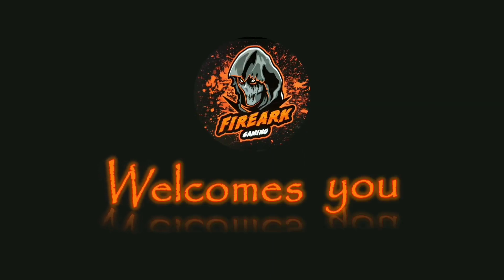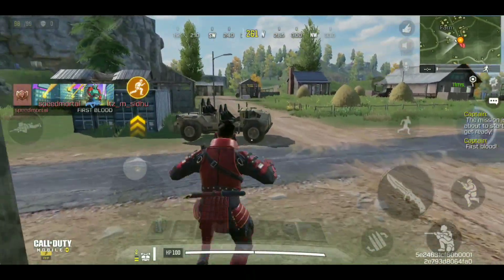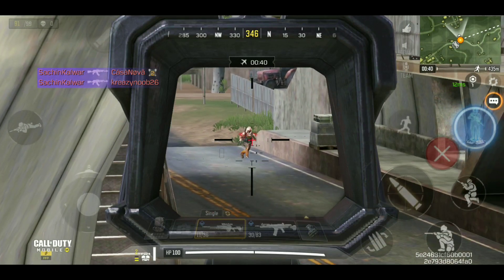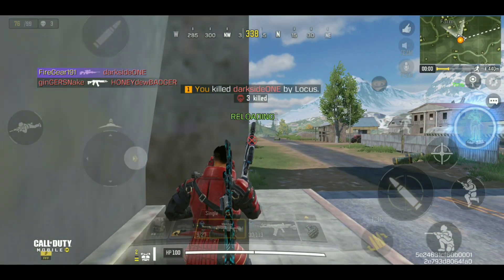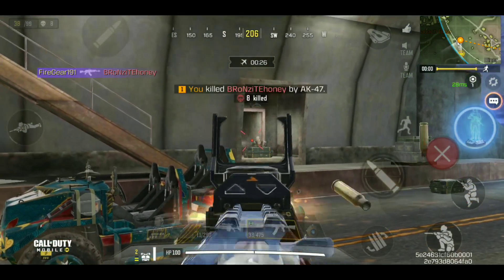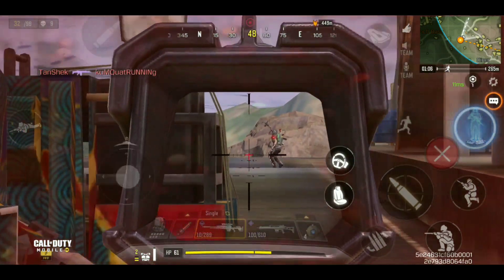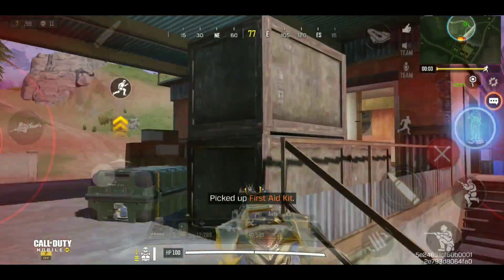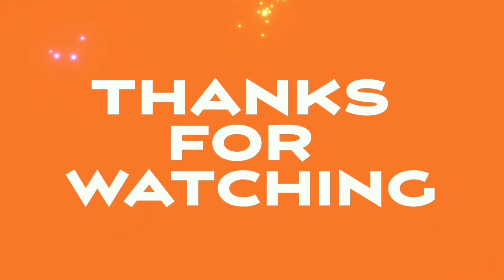Locus Headshots Battle Royale COD Mobile | CODM Solo Vs Duo | Holger 26 vs AK 47 COD Mobile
Hello Arkian Fam,
We are back with another CODM video and today we have a very exiting gameplay today, we start by landing in farm with a ton of players and take 2 duo teams out and head towards killhouse for some exciting encounters. Watch this stunning piece of gameplay for some OP Headshots !!!

OUR GEAR & SETTINGS

Mobile - OnePlus 8T | OnePlus 5T

Laptop - Mi Notebook 14  |  Dell Vostro 5402

Headset - JBL C50 hi  |  Monster Beats by Dr.Dre

Method of play - Three Finger Claw | No Emulator | No Controller

Graphics Settings - HIGH Graphic Quality with MAX frame rate with Realistic BR graphic style

FireArk Gaming YouTube Studio

Content Creators - FireGear191 & FireShard07

Gameplay Recorder - OnePlus default Screen Recorder

Video Editor Software - Adobe Premier Rush | OpenShot | HitFilm Express | InShot video editor

Thumbnail Creator Software - PixelLab | PicsArt Photo Editor | Phonto

Music Editor Software - mp3cut.net

Call of duty mobile battle royale India
Call of duty mobile India
Call of duty mobile gameplay
call of duty mobile India gameplay
Call of duty mobile gameplay India
Battle Royale
Battle Royale India
Battle Royale India gameplay
Battle Royale Gameplay
Indian Battle Royal Games
Activision
Gameplay
Battle Royale Gameplay
Battle pass character
Battle pass epic characters
Battle pass character gameplay
Epic Character gameplay
Battle pass weapon gameplay
Season 4
Season 4 spurred and burned
How to win Duo Battle Royale
how to win against squads